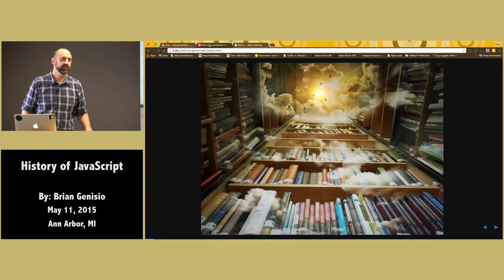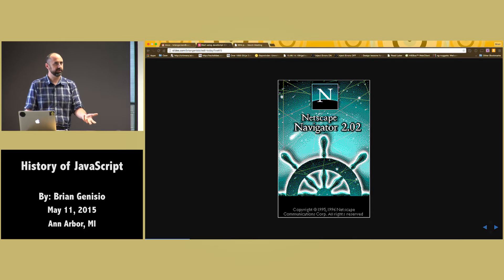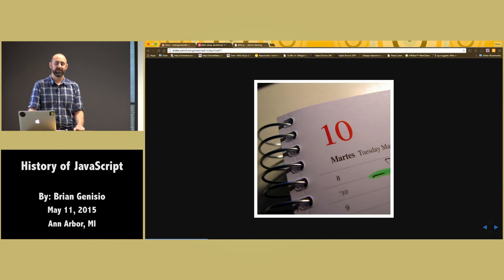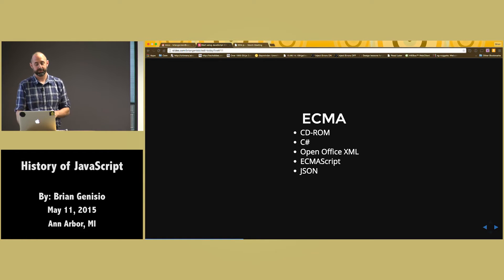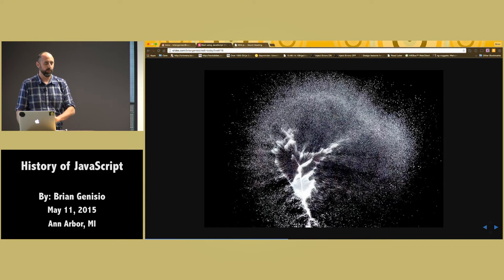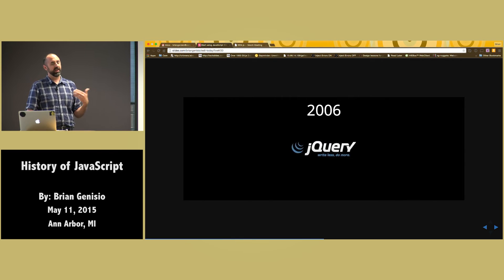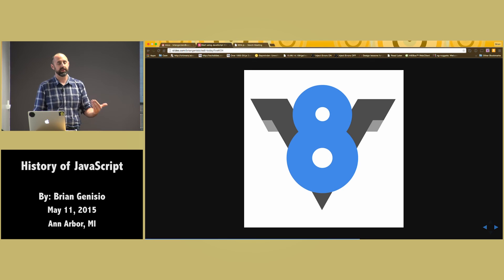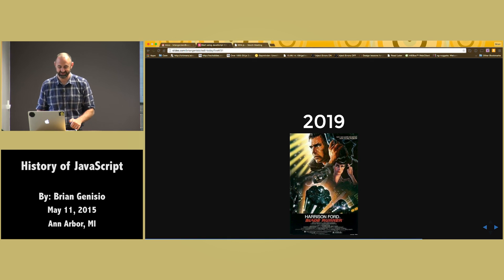LT - The History of JavaScript By Brian Genisio